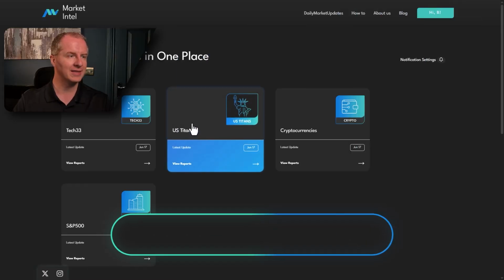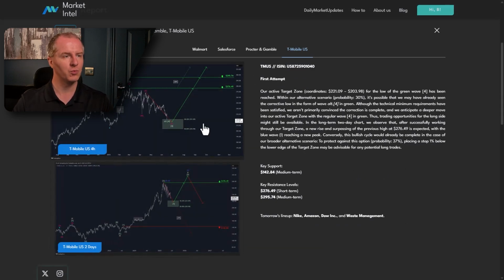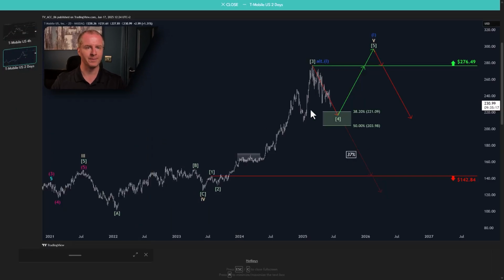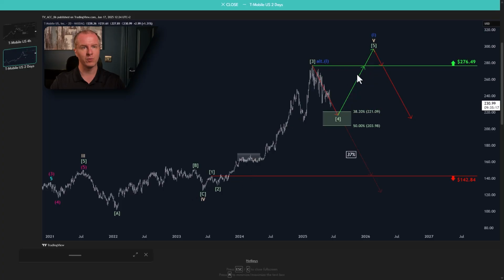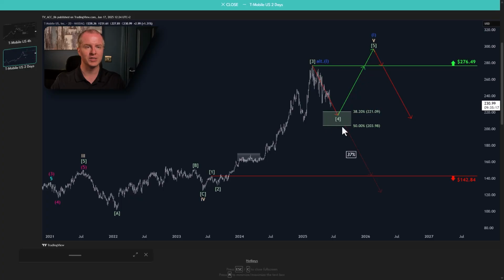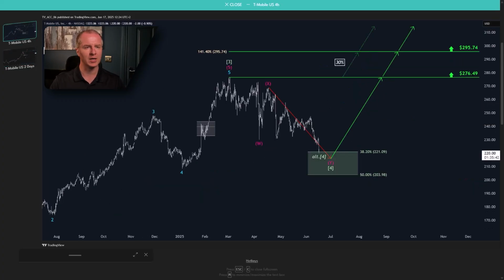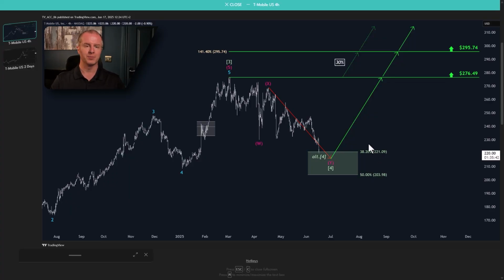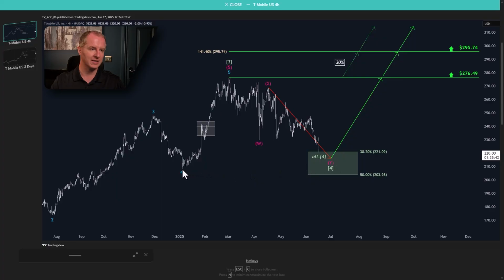T-Mobile (TMUS): Trading Area Reached...Is the Reversal to $300+ Next?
In this video, Ben from Market Intel talks about T-Mobile (TMUS): Trading Area Reached...Is the Reversal to $300+ Next?

💎 Timestamps:
00:00 Intro
00:31 Greetings
01:12 2-Day Chart (T-Mobile)
03:16 4-Hour Chart (T-Mobile)
04:50 Outro